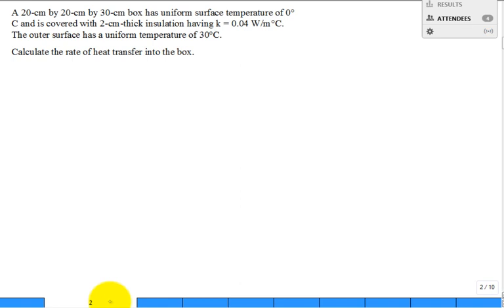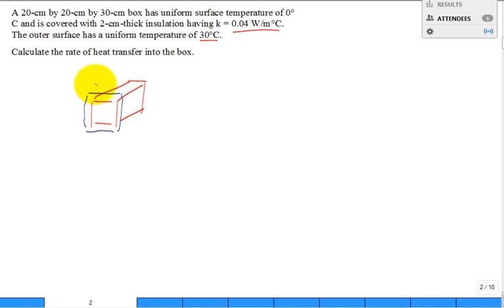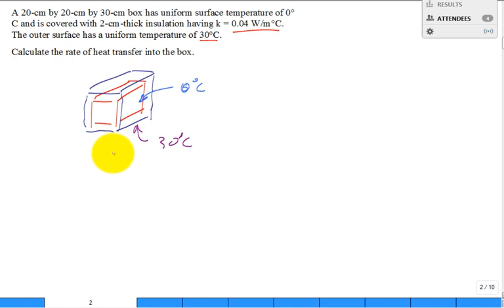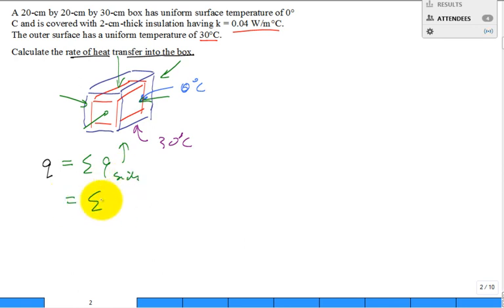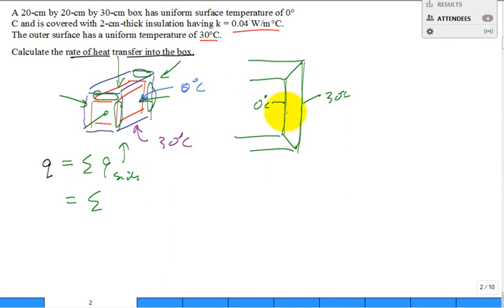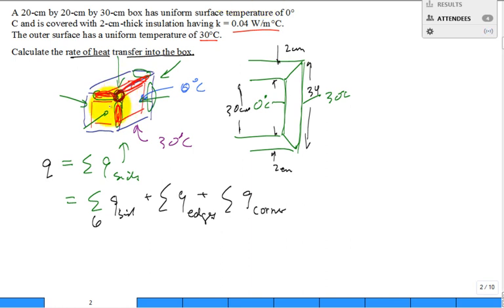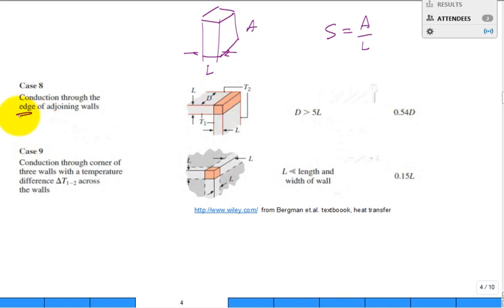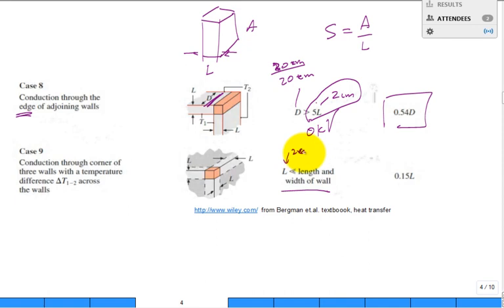Conduction shape factors for insulated box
use shape factors for face, edge and corner of insulated box to predict rate of heat transfer into box